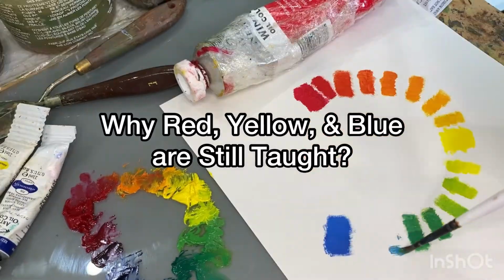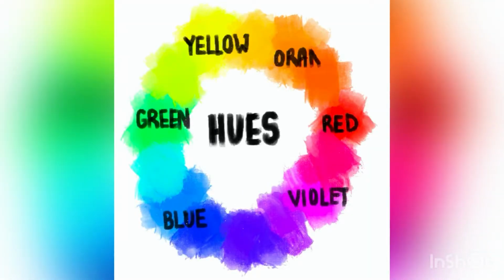ART TUTORIAL || The Primary Colours 101 (Not So Basic)!!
Welcome to the primaries 101 (accurate edition)!

The primary colours are one of the first things we learn about in school, but this is part of the problem!

Not only are we taught to view the Primaries as fixed, rather than adaptable systems.  We may also be told inaccurate science that impacts how we view colour relationships for life.

I decided to go back to the basics & lay it all out in this video, because the more you know about the primaries the more you’ll see they’re not basic at all!

Time Stamps:

0:05 The 3 Sets of Primary Colours
0:41 The Primaries for Painting
1:50 Why Red, Yellow, & Blue are Still Taught
3:04 Why the Primaries are Only a Guide
4:52 We Can Learn From All 3 Primaries